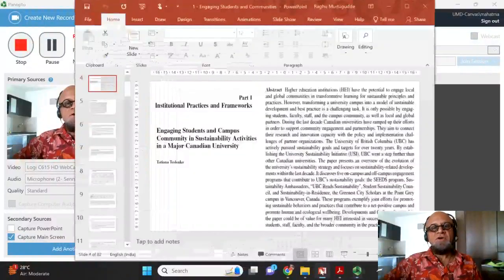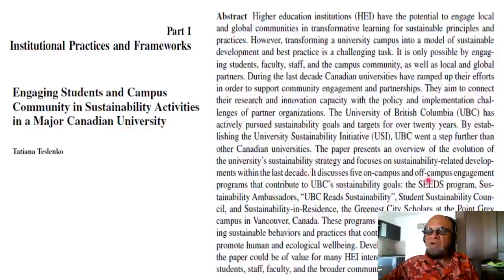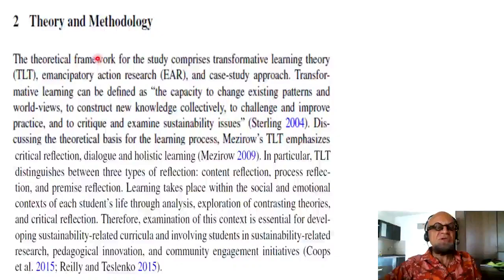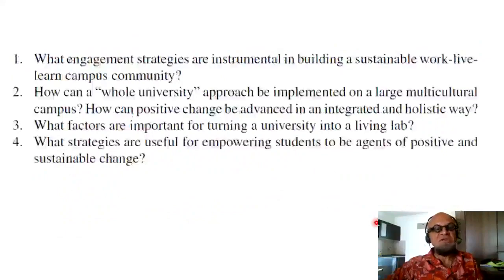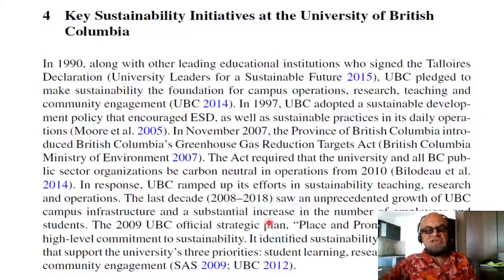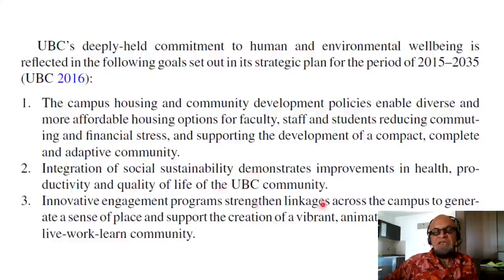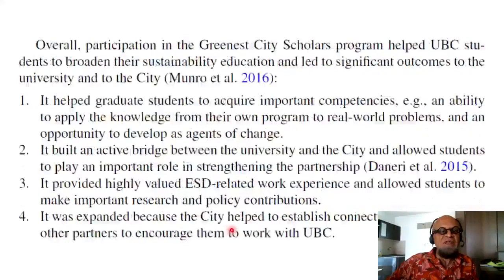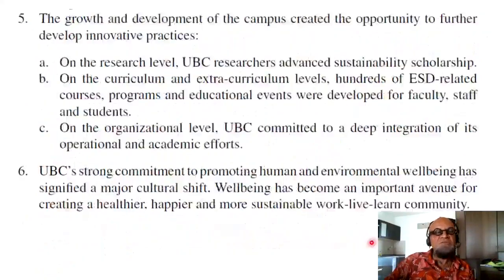2 - Campus Sustainability Efforts from UBC on Engaging Students, Campus & Surrounding Communities!